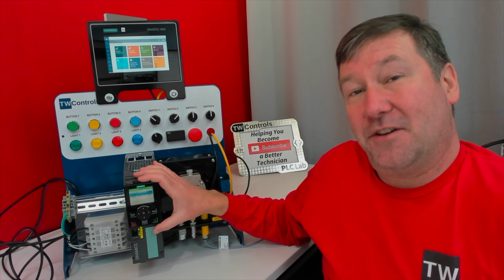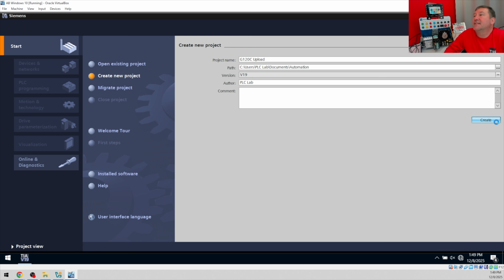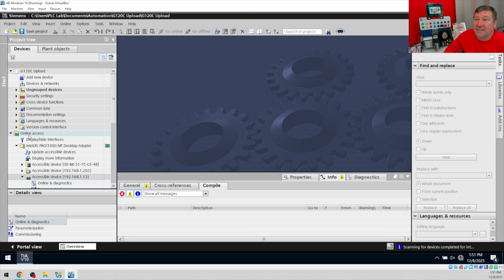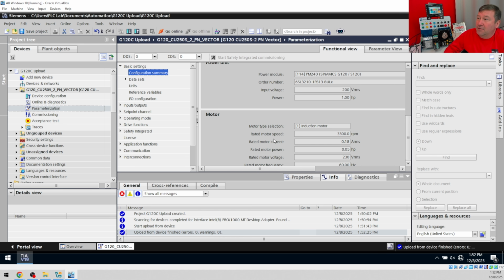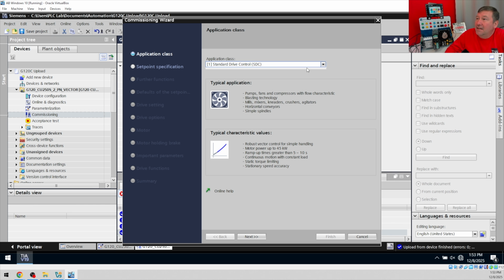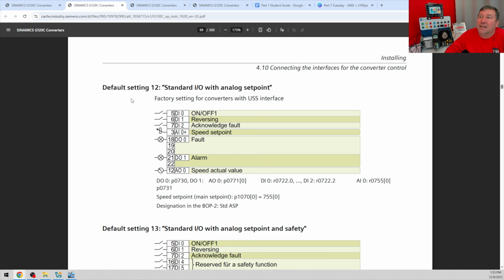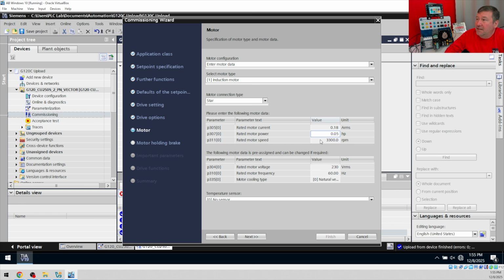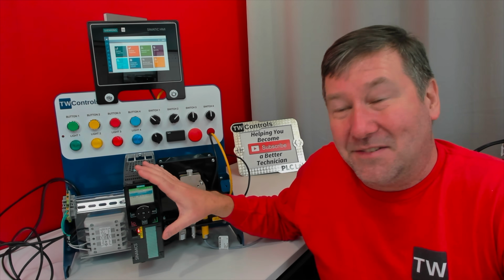Siemens G120C Commissioning: Using Startdrive in TIA Portal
Learn how to configure your Siemens G120C drive using the Startdrive software within TIA Portal. While the keypad is useful for quick adjustments, the Startdrive software offers a powerful visual interface for parameterization, diagnostics, and commissioning. This video demonstrates how to create a new project, find accessible devices on your Ethernet network, and upload an existing station to your computer.

We walk through the Commissioning Wizard, showing how to select control types and drive settings such as the NEMA 60Hz US standard. You will also see how to verify motor data like voltage, current, and RPM directly within the software. Finally, we explore the I/O configuration and digital input status screens, which are essential for troubleshooting and verifying your wiring before you begin PLC integration.